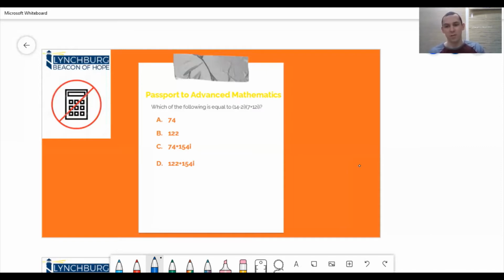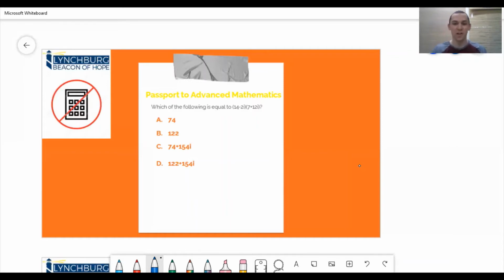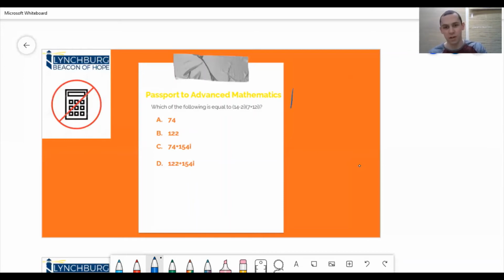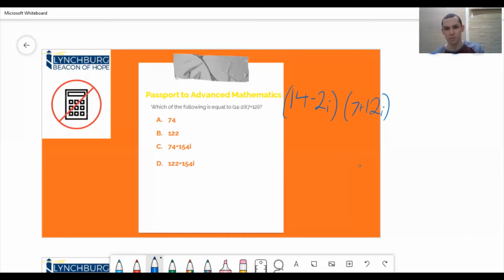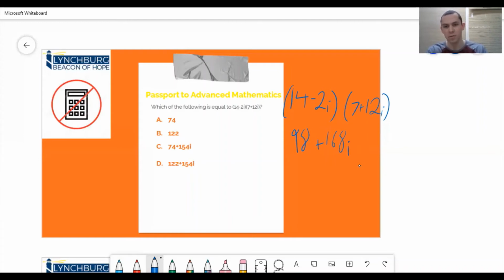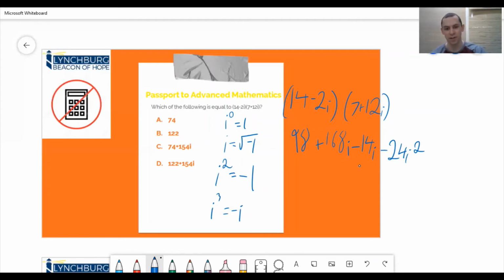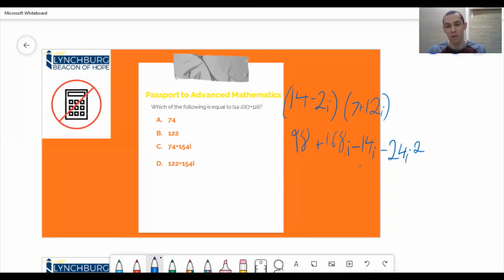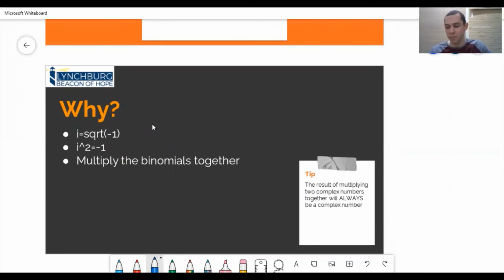Intermediate No Calculator Passport to Advanced Mathematics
Math SAT prep from the non-calculator section with Tristan Brown